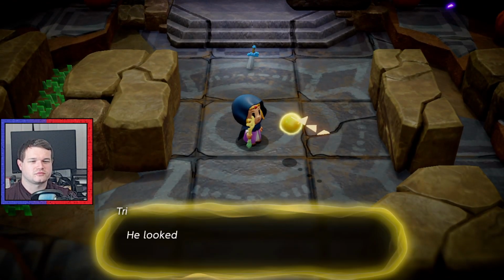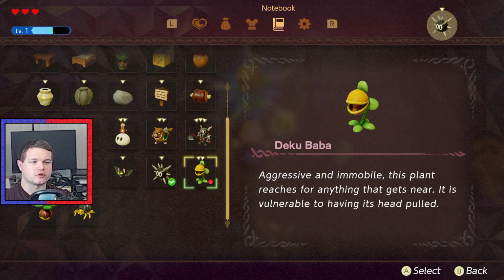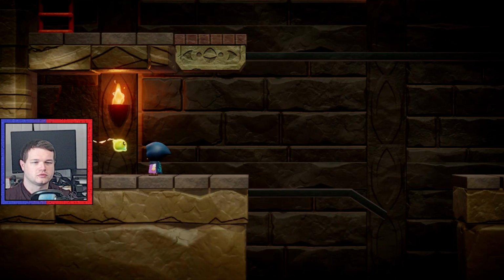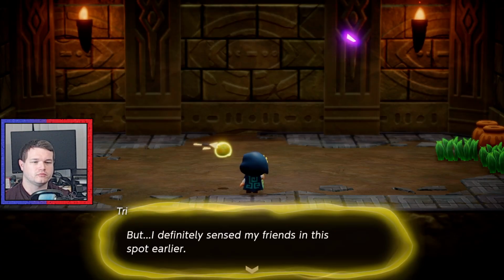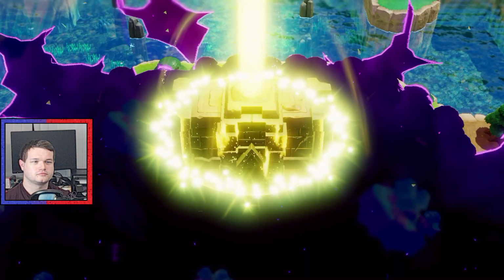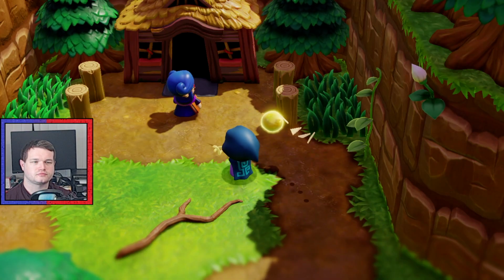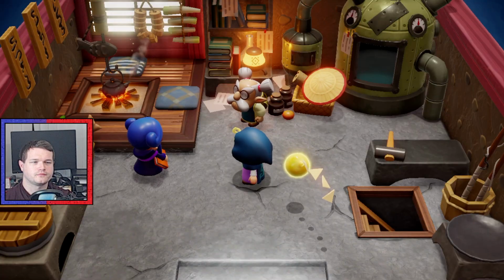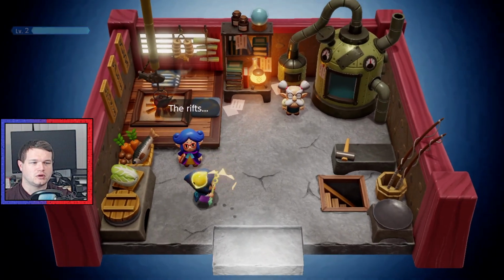Zelda Can Fight The Seismic Talus in Swordfighter Form! Let's Play Zelda: Echoes of Wisdom | Part 4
RiggyRob finally plays as Zelda to rescue Link by creating echoes across Hyrule in Let's Play The Legend of Zelda: Echoes of Wisdom Blind Playthrough!

► Let's Play The Legend of Zelda: Echoes of Wisdom Blind Playthrough is part of a live stream playlist - watch here!

The Legend of Zelda: Echoes of Wisdom is a 2024 action-adventure game developed by Nintendo and Grezzo and published by Nintendo for the Nintendo Switch. Released on September 26, 2024, it is the first main Legend of Zelda game with Princess Zelda as the main playable character.

Players control Zelda on a quest to save Link and the kingdom of Hyrule using the Tri Rod, a magical artifact provided by the fairy Tri, who assists her. The visual style is similar to that of the 2019 remake of The Legend of Zelda: Link's Awakening, which Grezzo also developed.

Echoes of Wisdom was released worldwide on the Nintendo Switch on September 26, 2024. It received generally favorable reviews for its visuals, soundtrack, story, Zelda as the protagonist, and gameplay innovation.

The player controls Princess Zelda, who can use the power of the magical Tri Rod to create "echoes", which are imitations of objects and monsters that can be used freely. However, there is a limit on how many can be summoned and each echo has a different cost; how many echoes can be created is indicated by the number of triangles visible behind Tri.

She can also "bind" objects with Bond, allowing an object to move with her, or move with an object using Reverse Bond. In addition to having echoes fight enemies, Zelda can fight enemies directly by wielding a sword that transforms her into the Swordfighter form, which resembles Link. This form can only be used for a limited time before its energy must be replenished by collecting orbs of energy found in the Still World.

Zelda can travel through various methods, including echoes, fast travel sites called Waypoints, on foot, or on horseback. She can also change outfits or equipment and combine ingredients to purchase smoothies.

If you liked this, why not check out:

► Our Let's Play The Legend of Zelda: Breath Of The Wild Blind (Wii U) playthrough